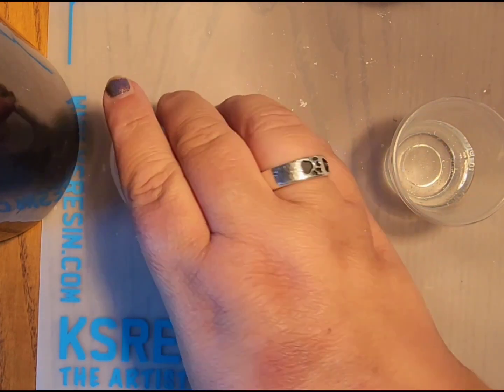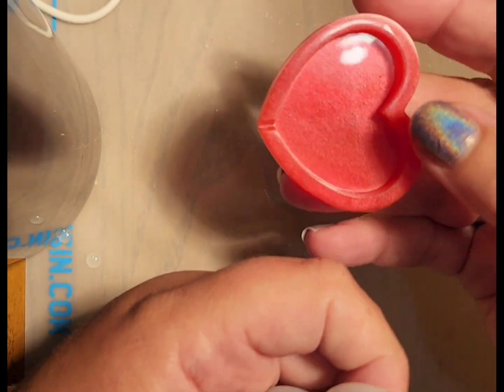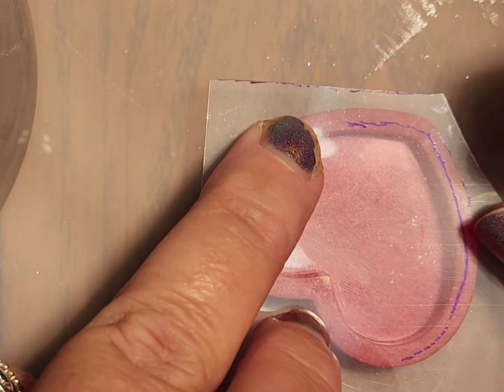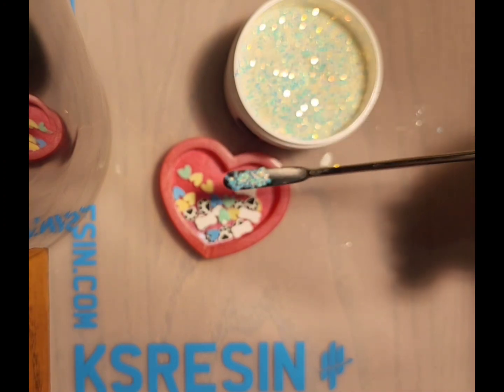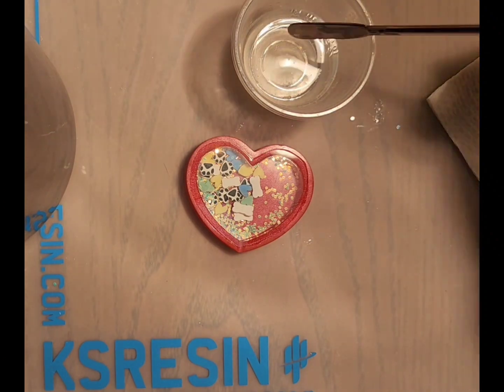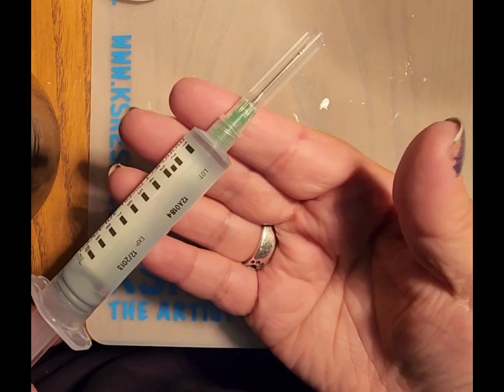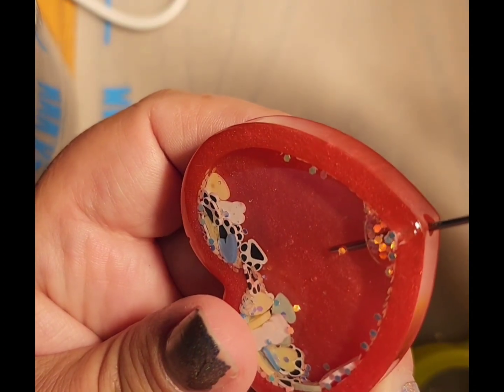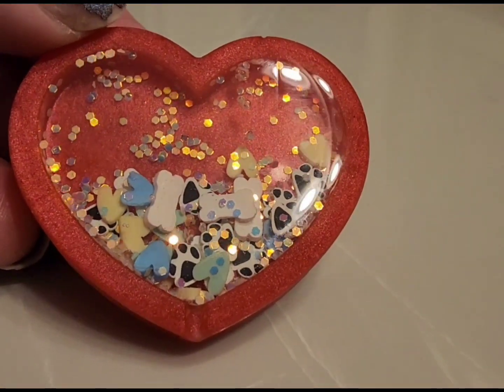❤️ Resin Shaker ❤️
Be sure to join the Fourth & Birch Treehouse Facebook Group to show off your creations too!

I will post an alternate way to fill and seal your shakers without having to drill into your shaker.

Have fun shakin'! 💓